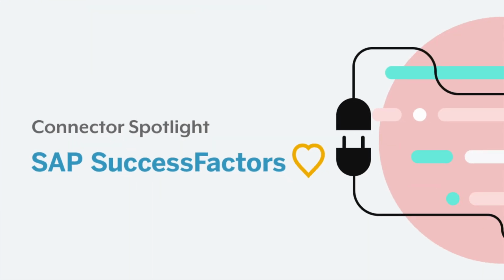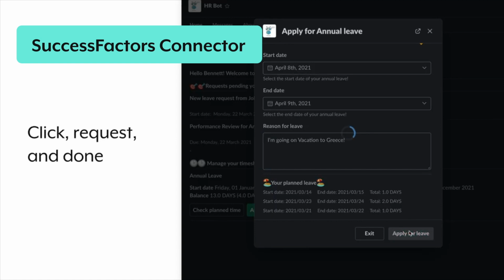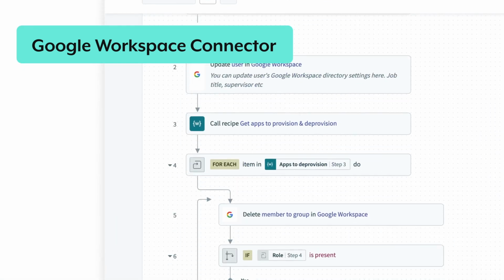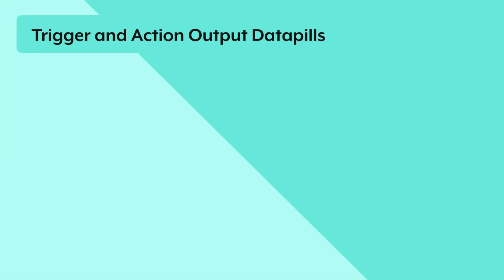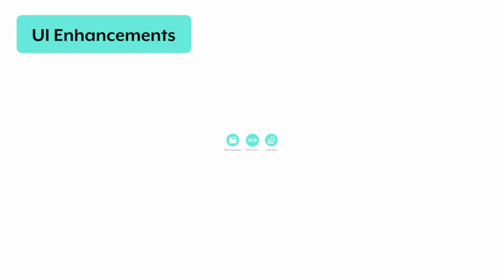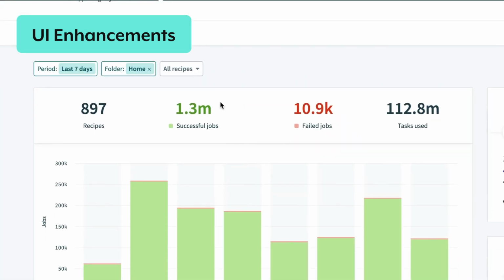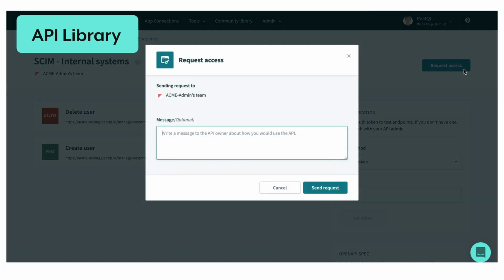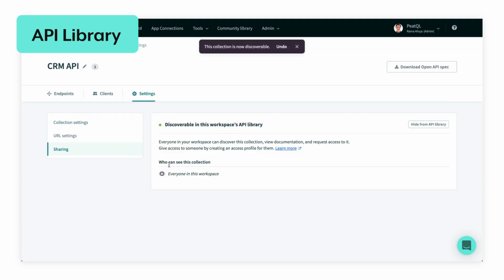Workato Product Updates | March 2021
As March comes to a close, our product and engineering teams are waiting at the end of the rainbow, with a pot full of gold and plenty of exciting updates to the Workato platform.

This month, we’ll look at key updates that level up the recipe building experience, help you streamline employee onboarding and offboarding, and more!

Additional resources:

0:00 Intro to March 2021 updates
0:21 SuccessFactors Connector
0:43 Google Workspace Connector
1:27 Trigger/Action Output Datapills
1:48 UI Enhancements
2:29 API Library

Stay updated with product updates, best practices, and upcoming webinars over on the Product Hub